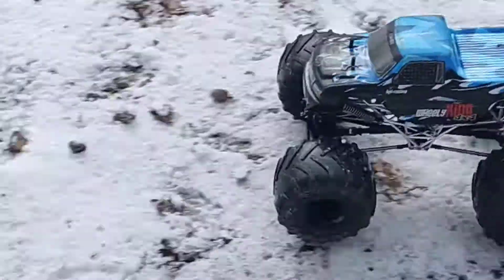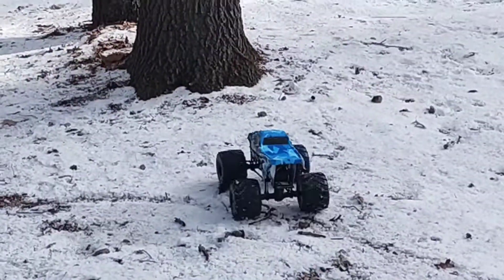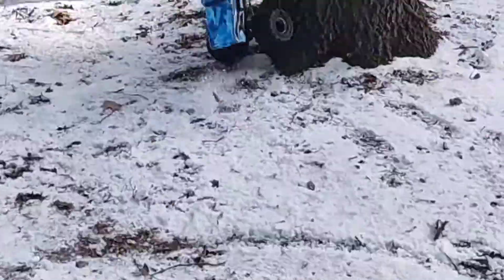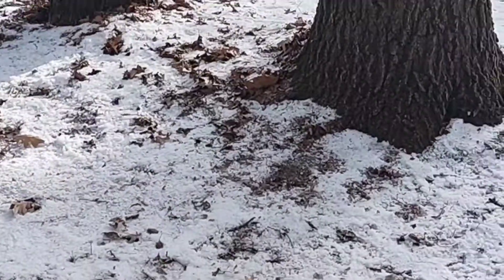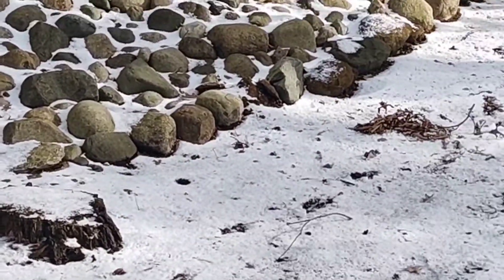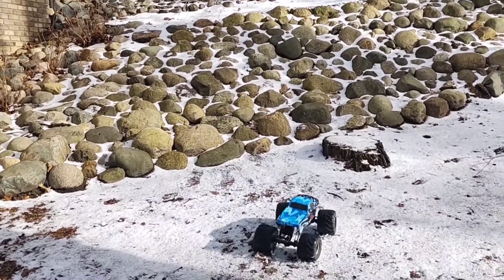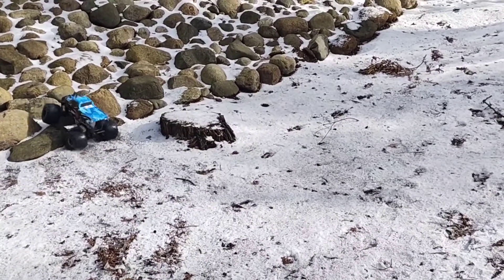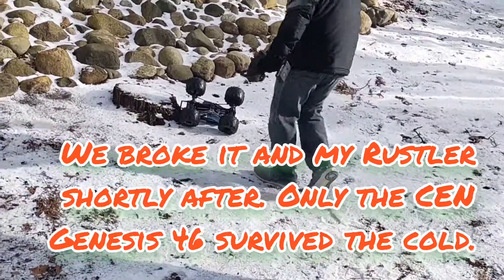Cold Days Wheely King Runnin'